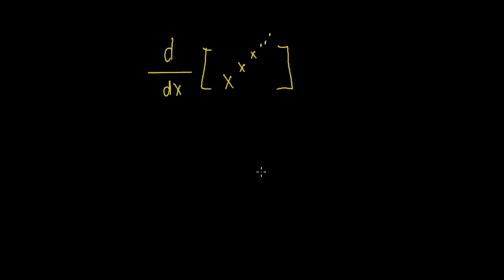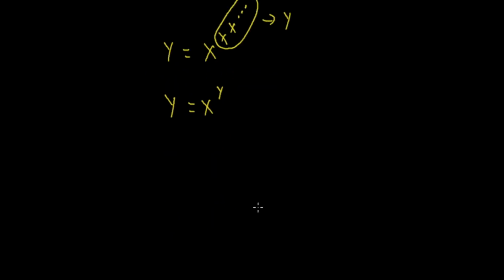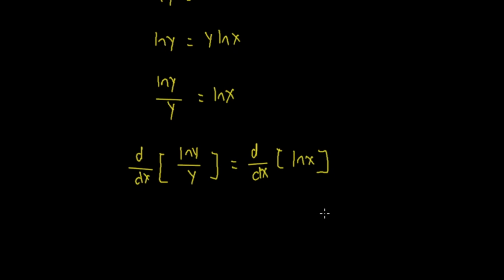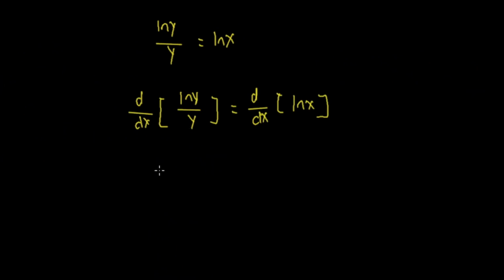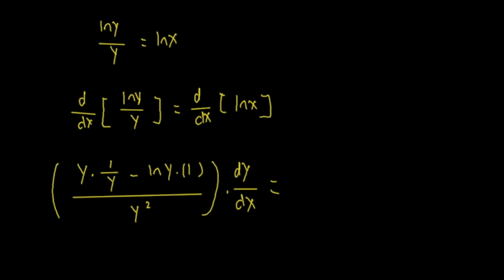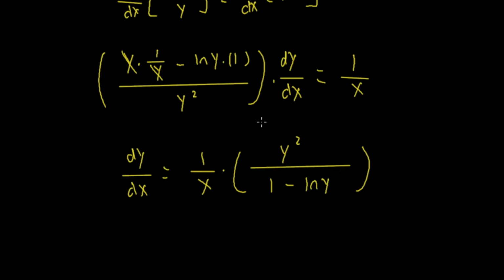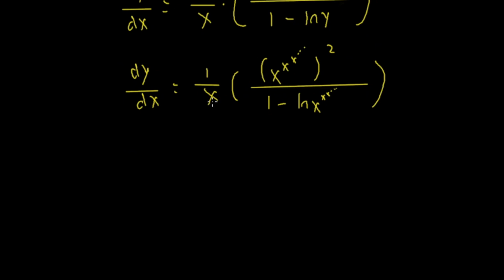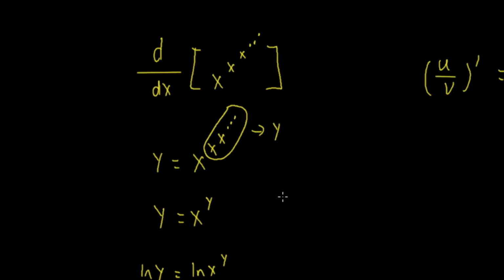Derivative of x^x^x^.....